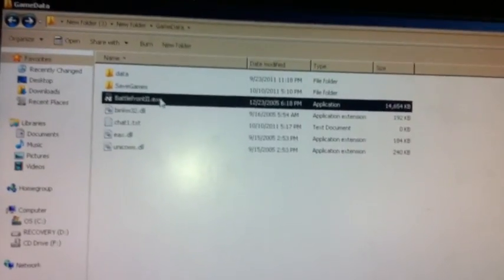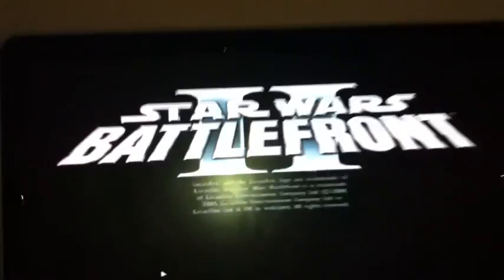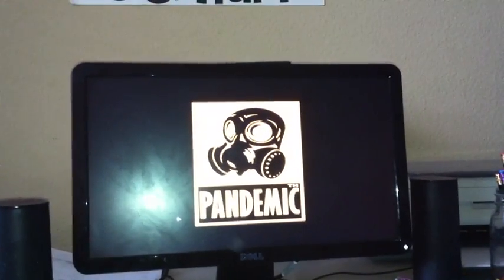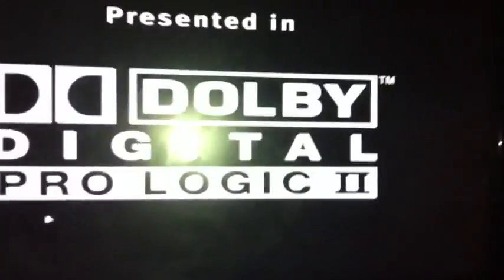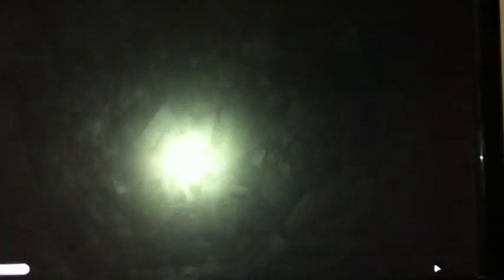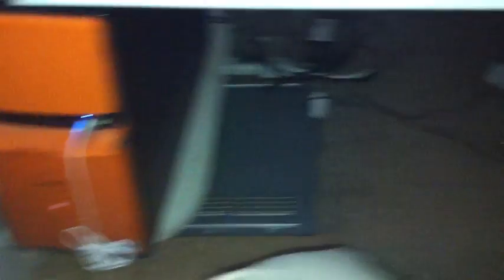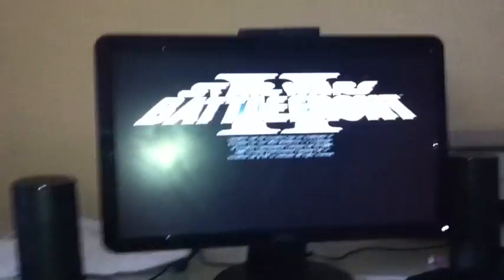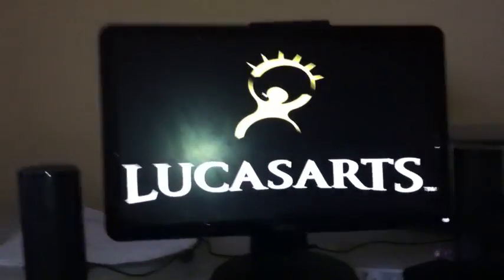How to Fix SWBF2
This Video shows how to Fix the Crash error in Vista and Win7